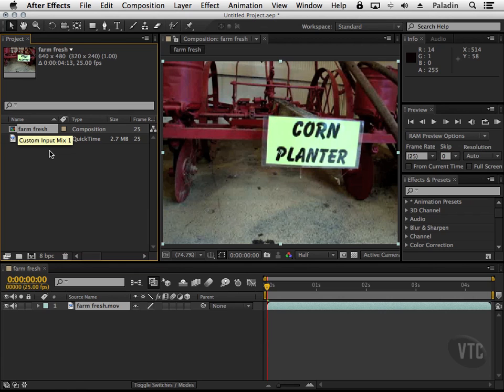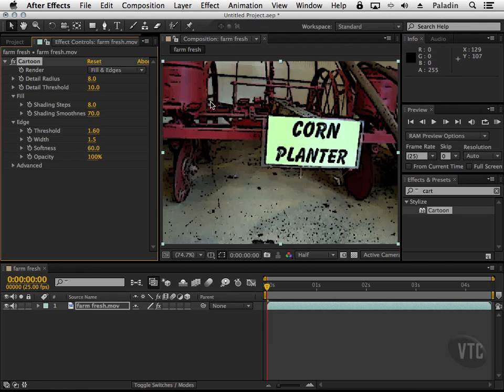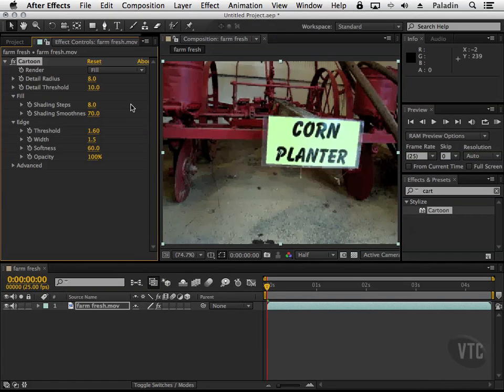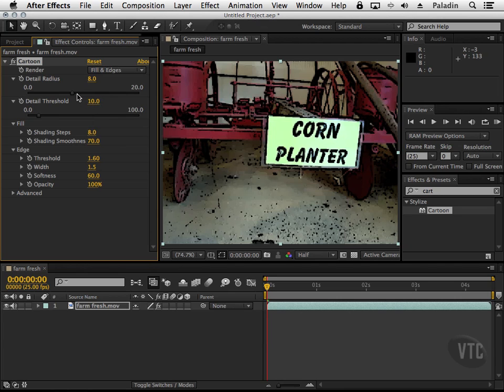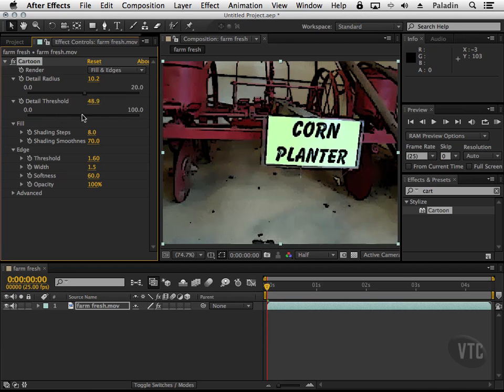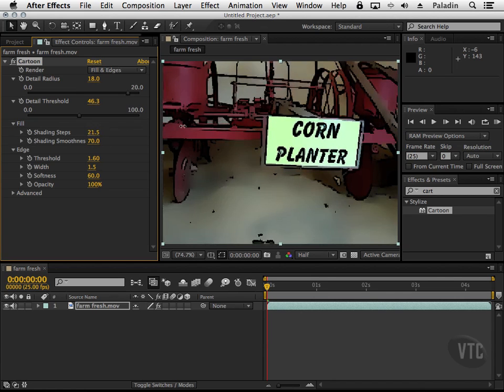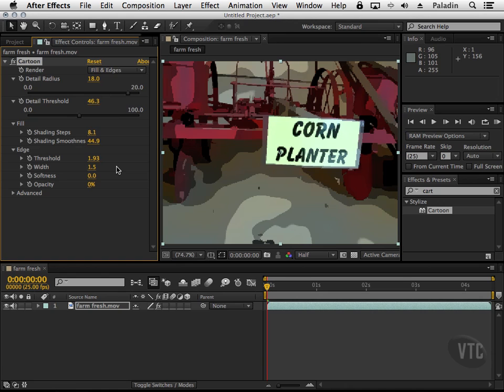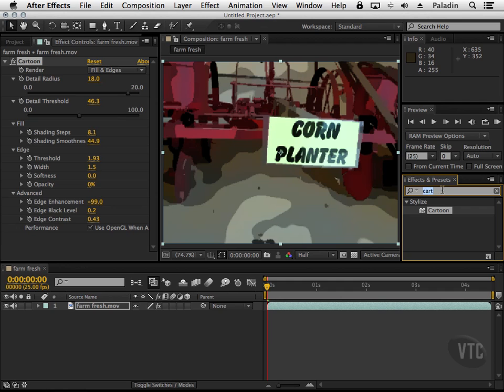07. Painting Effects - 01 Cartoon Effect Part1